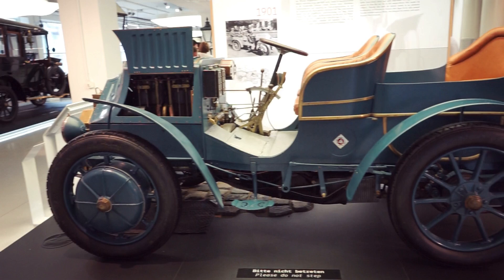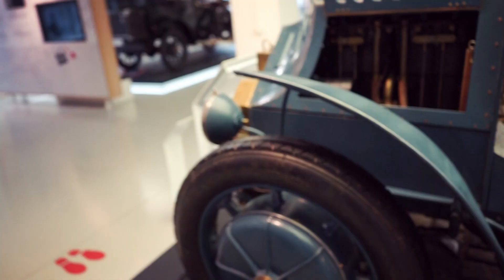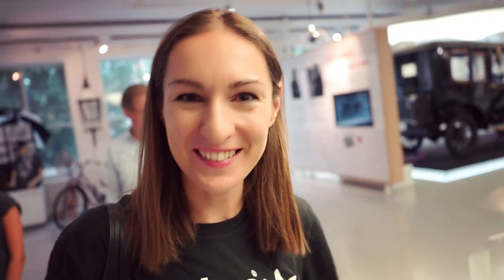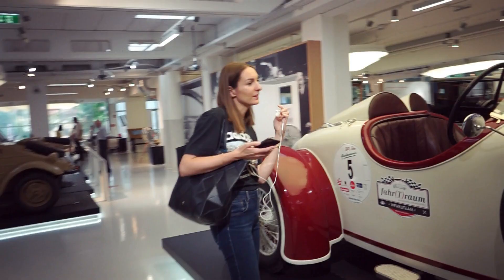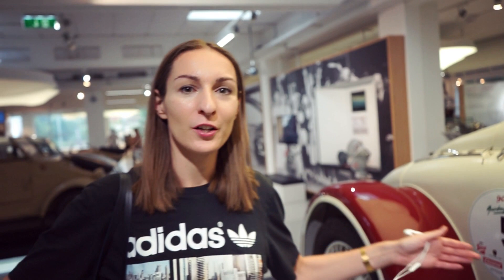Visiting Austro-Daimler Collection | Fahrtraum Museum Mattsee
Still in Austria... after my last video about Austro-Daimler I wanted to find out more about this long time forgotten company.
I visited a really unique museum the Ferdinand Porsche Experience fahrTraum Museum at Mattsee which has the biggest Astro-Daimler collection hoping to find the original Bergmeister there from 1932.
The museum shows the milestone of mobility with rear models from the beginning of coach building and technology. I found the first electric car there!

Special thanks to Mr. Sepp Adelsberger to guide me among some very special models and explain me a lot about the vast history of Austro-Daimler.